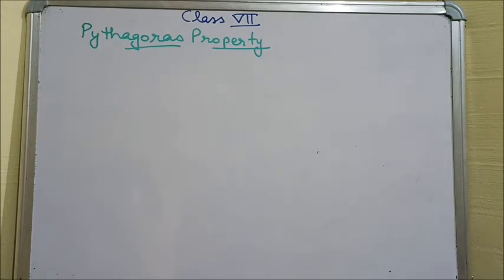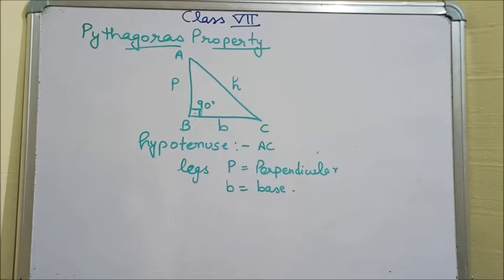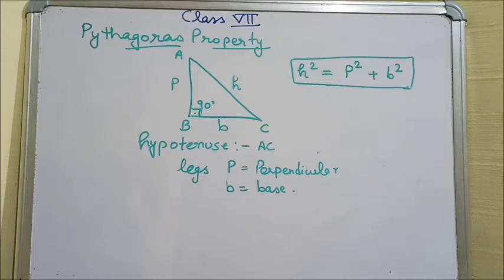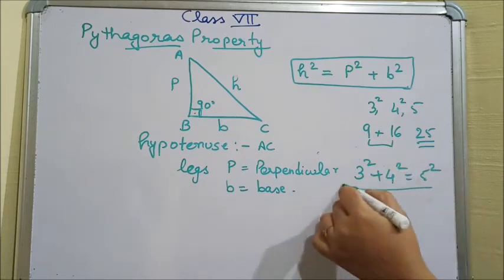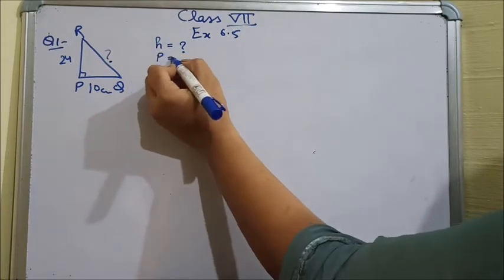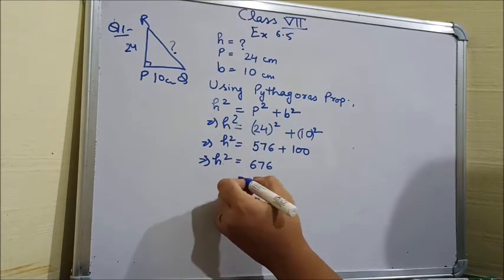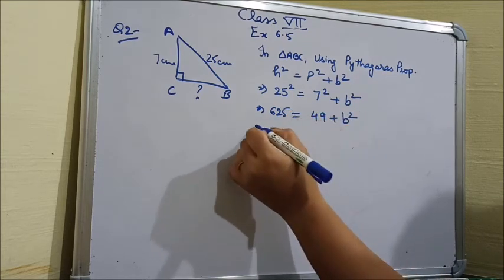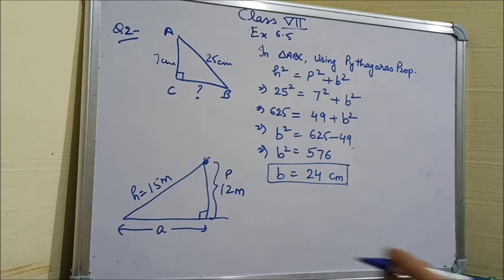Class - VII Triangle and Its Properties - 4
Introduction about Pythagorus Property and Exercise 6.5 Q1 & Q2